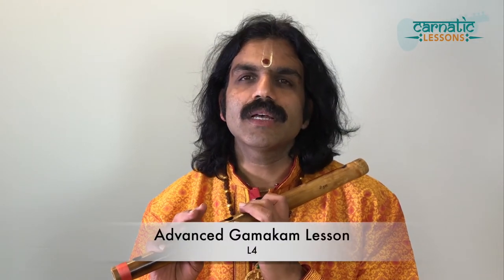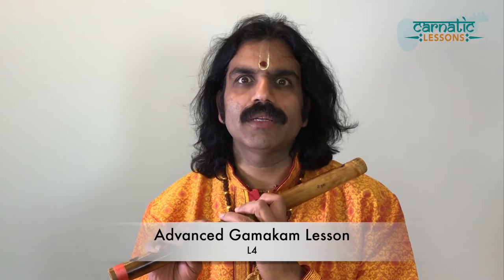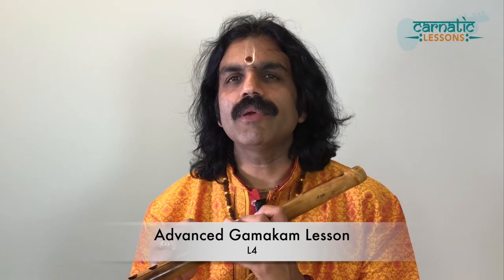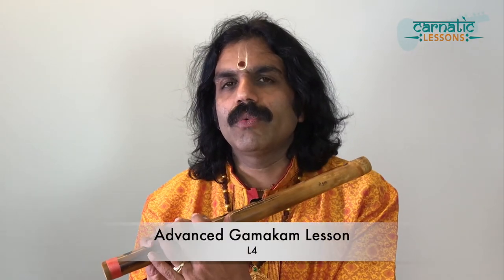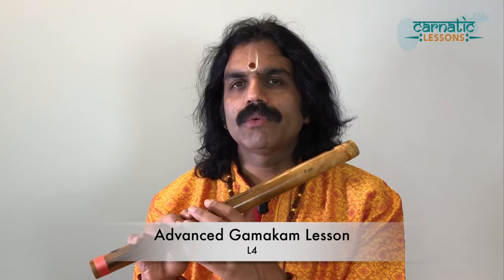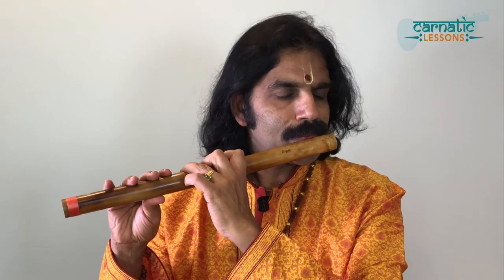Presents Advanced Gamakam Lesson- Flute Raman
lesson modules

Master Classes by Music Maestros
Learn authentic traditional South Indian Classical Music
Carnatic Lessons.com is based on the principles of excellence, dedication, and service to the cause of Indian Classical Music. Our mission is to provide a very high standard of classical music education. All Lesson modules are provided with Notations in English along with practice videos.
Due to the present Covid-19 situation and overwhelming response from music students from India, we are offering a scholarship for students from India.

Learning authentic Carnatic music from great gurus and performers is extremely difficult and unaffordable, which motivated me to found Carnatic lessons.com My mission is to provide a very high standard of education for South Indian classical music. Carnatic Lessons.com is based on the principles of excellence, dedication, and service to the cause of Indian Classical Music. On this site, Indian music will be imparted to those who have the yearning for, ability, and devotion to pursue this art, with the objective of reaching a very high level of proficiency.
If you have the aptitude and the determination to put in the effort and practice on a Small regular basis, You can certainly learn all you desire at your own pace and convenience

Why did I create Carnaticlessons.com ?

Raman Kalyan is one of the leading Flautists in the Carnatic style of Music. Raman recently won the “Best Flautist Award” from Madras Music Academy for his concert during December Music Festival 2009. Raman is a featured artist in the “Miles from India” tour & performs with legends Dave Liebman, Lenny White, Mandolin Shrinivas, Selvaganesh (Remember Shakti), Darryl Jones (Rolling Stones), John Beasley (Finding Nemo, A.R Rahman’s Journey Home Tour) and has performed at the Montreal Jazz Festival, San Francisco Jazz Festival & Miles from India fest at Paris. Raman has also been touring as a special guest with the legendary Singer & Guinness record holder K.J Yesudas. Raman’s latest CD, “Music for Deep Meditation”, produced by Inner Splendour Media, reached the #1 Spot on the Apple iTunes in the world music category & has been on the top 50 for more than 6 months